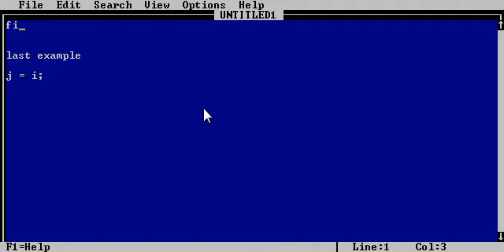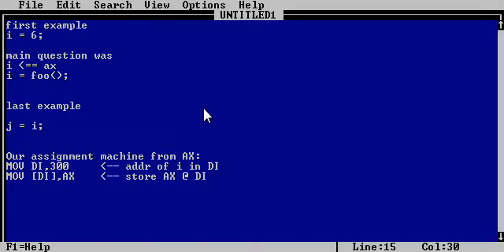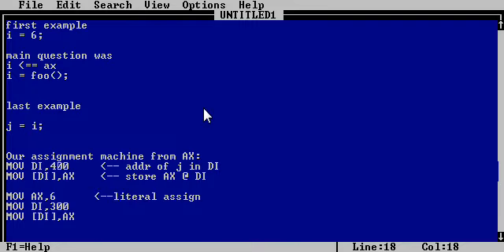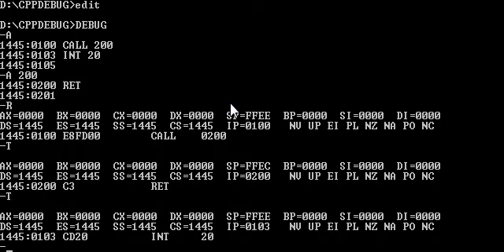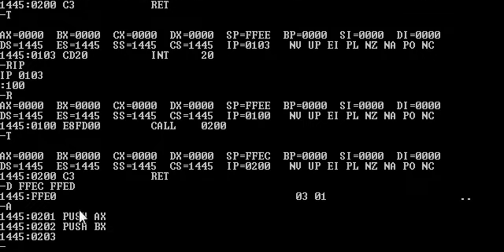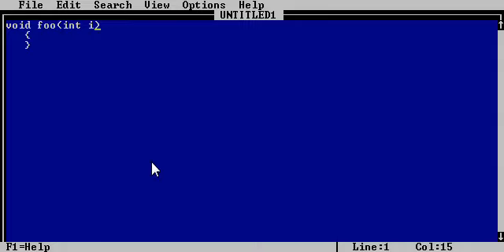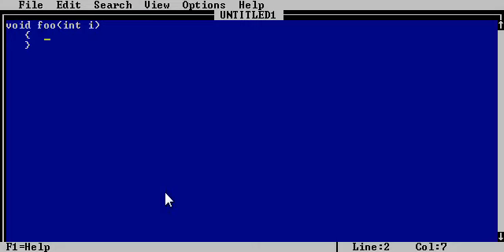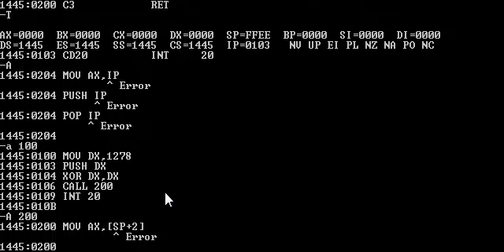C++ Programming Tutorial #15 : Function calling, returning, and parameters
Info: This is part 6 of the subsection: "Building a program from scratch"

I hope I got it right this time... these very basic concepts are tricky to explain so I had some trouble getting my message across I think...

But in any event I covered calling a function, returning from a function, passing arguments to functions, retrieving arguments "passed in" to a function, the stack and "calling conventions" (C / Pascal).